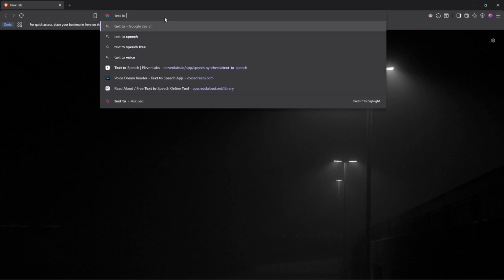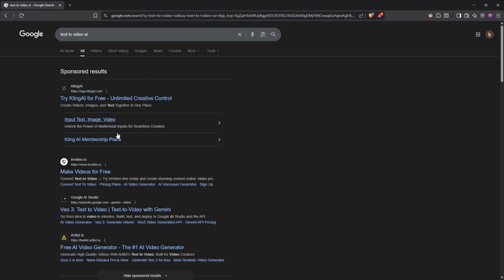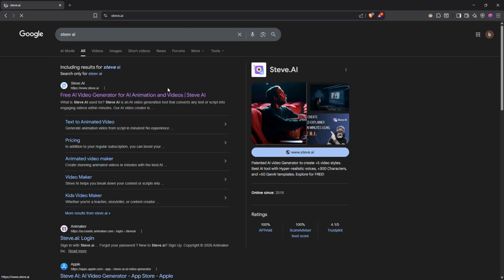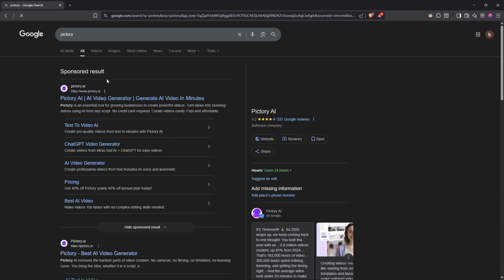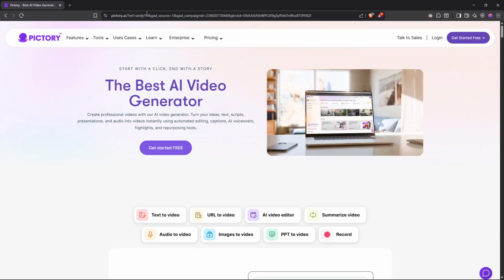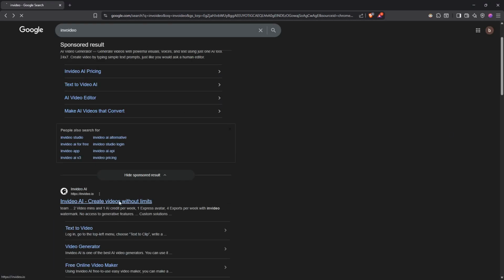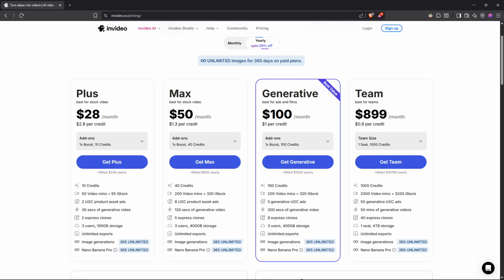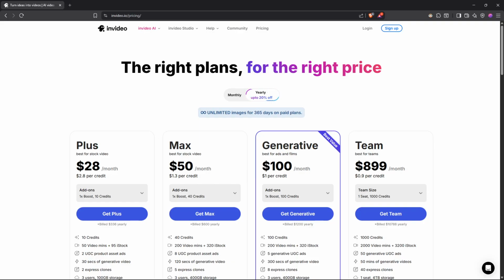AI Video Ads Tutorial | Create High-Converting Ads Fast (2026 Guide)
Learn how to create high-converting AI video ads fast in this 2026 step-by-step tutorial. This video walks you through using AI tools to generate scripts, visuals, voiceovers, and complete ad creatives in minutes.

Perfect for marketers, dropshippers, and business owners, this guide helps you produce professional video ads efficiently, test campaigns quickly, and scale your results using AI-powered workflows in 2026.